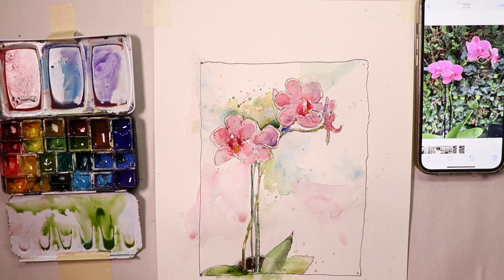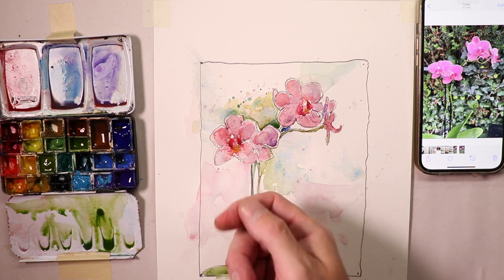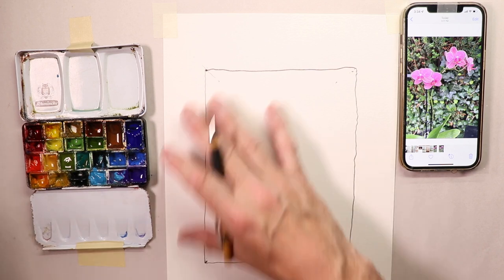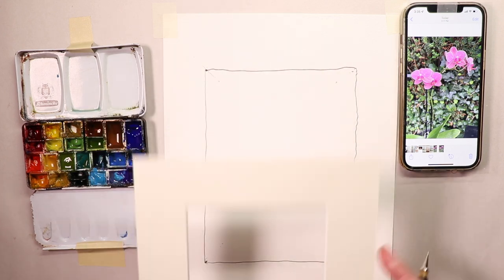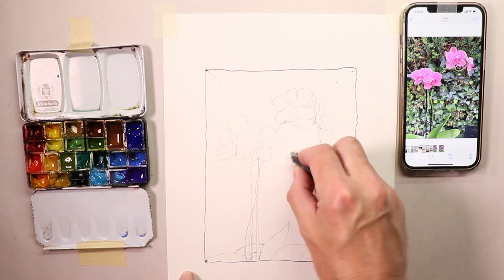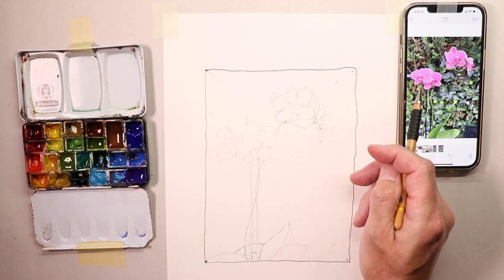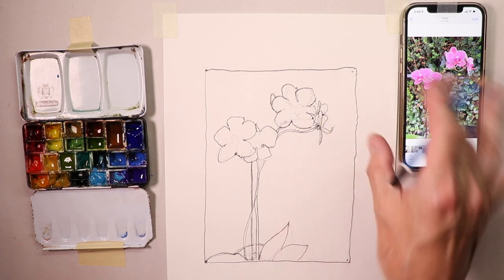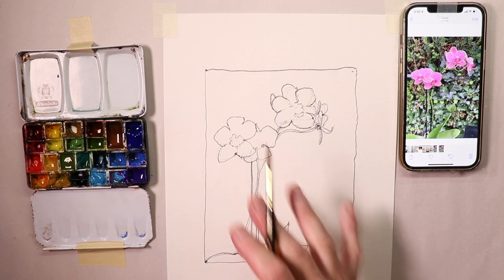Pink Orchids Drawing & Painting in Watercolor with Chris Petri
We are covering all the techniques and methods to create this Pink Orchid Painting in Watercolor. Thanks for tuning in on this tutorial! Happy Painting!